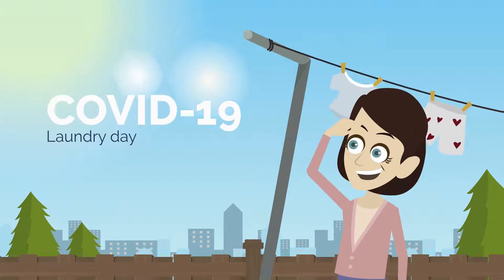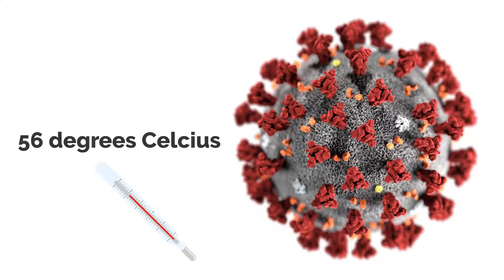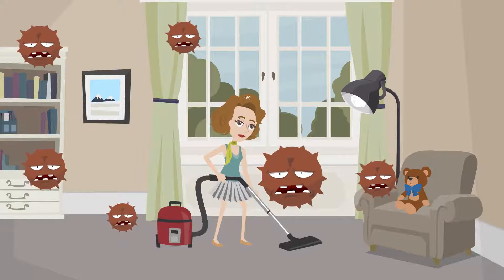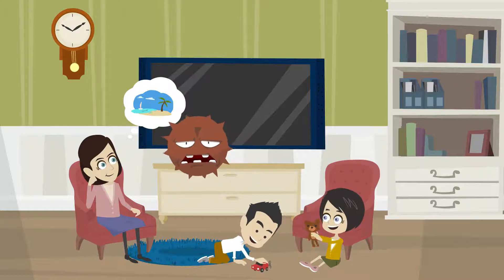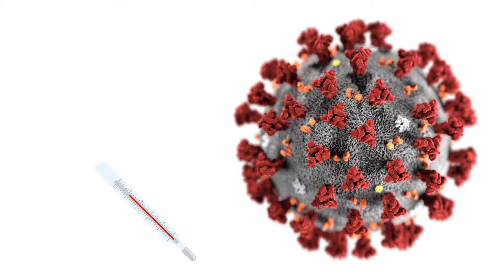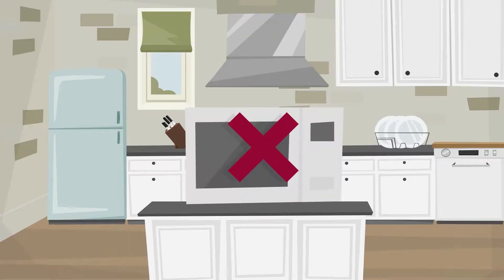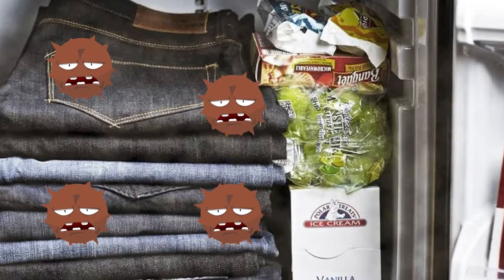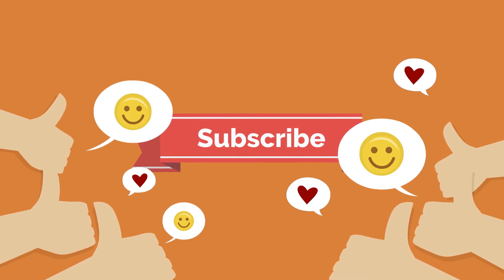Can the microwave or freezer eliminate the Coronavirus on laundry?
The coronavirus definitely caused a lot of trouble. Let's debunk some myths.

eCreativeAid is a YouTube channel oriented to all families around the world and meets all their needs through videos covering various subjects from fashion and beauty, health and cooking to make-up and medical advice, technology, entertainment and more. The methods of preparation and production of episodes that we view in our channel is fully produced by our team eCreativeAid. All subjects have been carefully selected by specialists skilled in the world of arts and technology, health, diet and cooking and gastronomy to offer you a wonderful show on the principle of short and useful that combines past and present in a modern manner, easy and interesting.
We wish you a successful follow-up
Best Wishes,
eCreativeAid Team
This video is fully owned to EcreativeAid